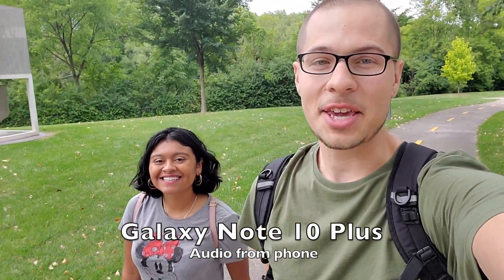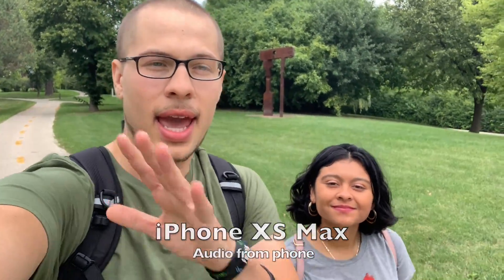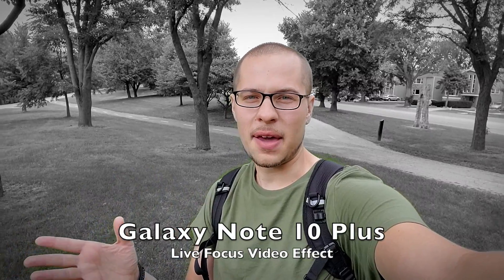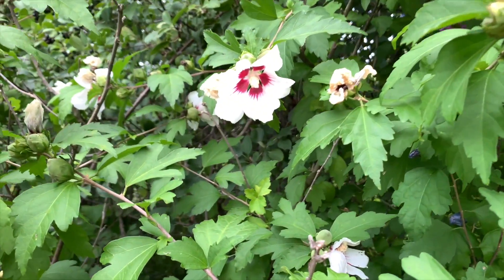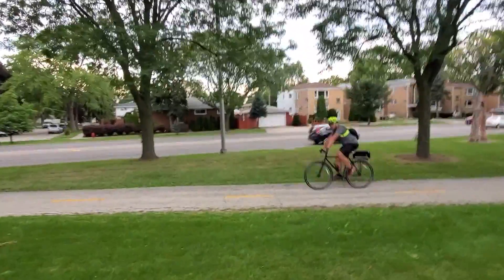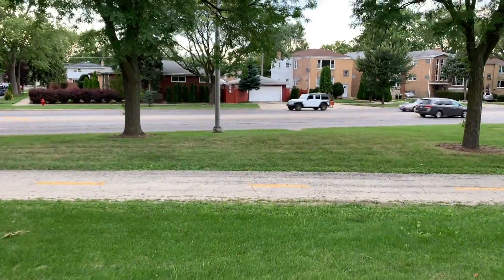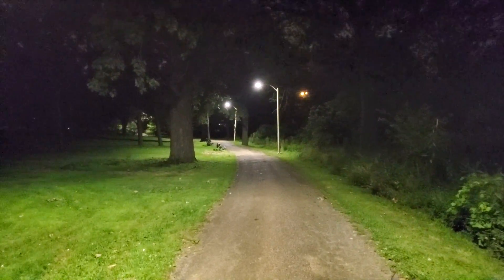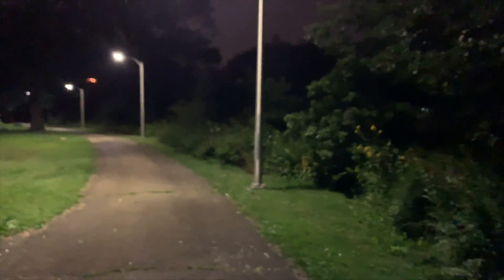Note 10 Plus vs iPhone XS Max Camera Test!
Note 10 Plus vs iPhone XS Max Camera Test! - Hello all and welcome to this video where we compare the camera performance between the Galaxy Note 10 Plus and Apple iPhone XS Max in multiple different ways to find out which one might be the better option for you! We don't use every mode because the XS Max doesn't have as many cameras, but we do show you many videos and photo samples to get a general idea which is going to be the one for you. Also keep in mind that the audio in this video comes straight out of the phones and I used no external microphones. If you have the Samsung Galaxy Note 10 Plus or iPhone XS Max or both, please share your experience and thoughts with both phones.